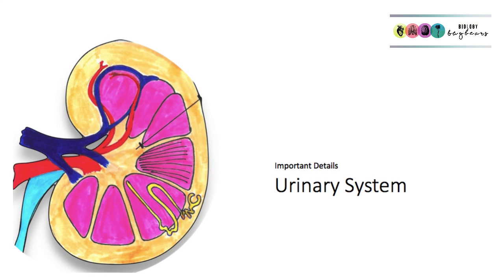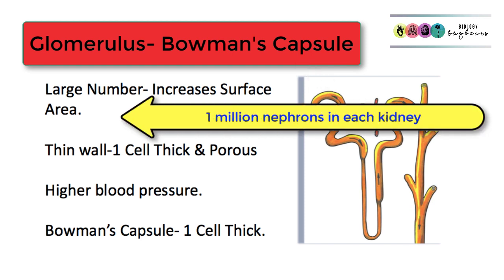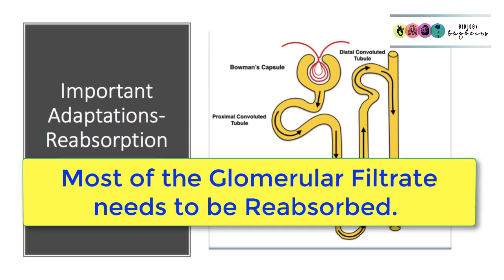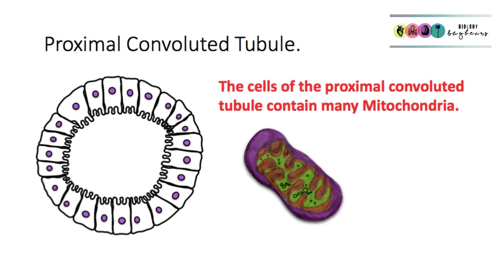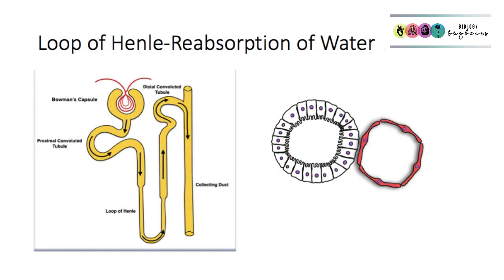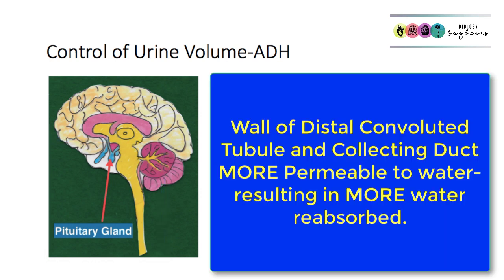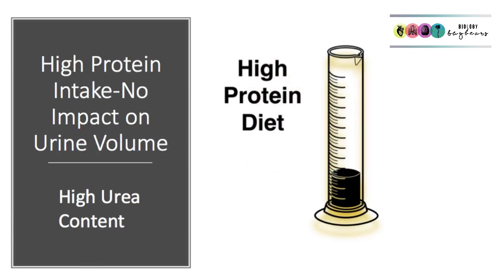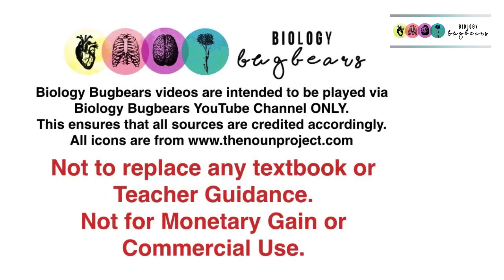Urine-Important Extra Details-Leaving Cert Biology Urine Formation/Kidneys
An additional resource to focus revision on the urinary system.  This is an optional resource not meant to replace any textbook ever.  This video, nor any of the other videos on this channel are made for monetary gain or intended for commercial use.  They should be viewed via this YOUtube channel only.  Full credit always intended. used. Pro-member